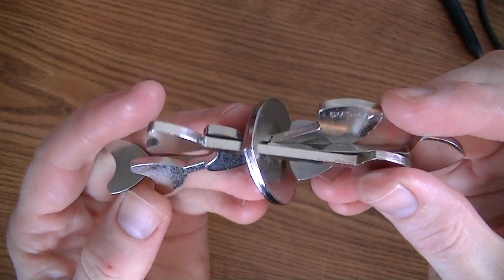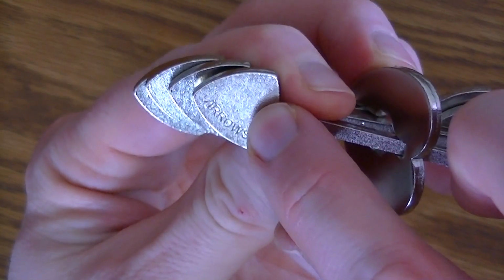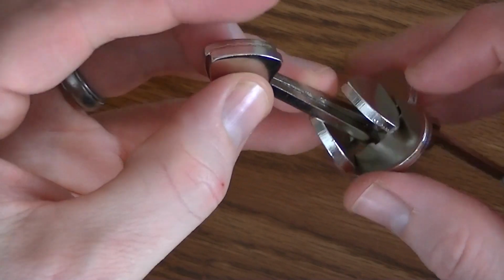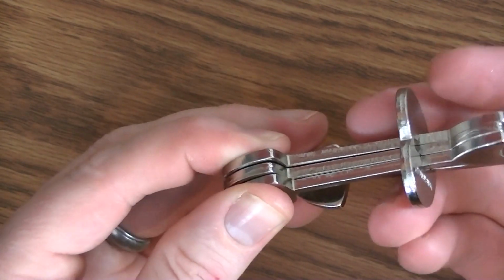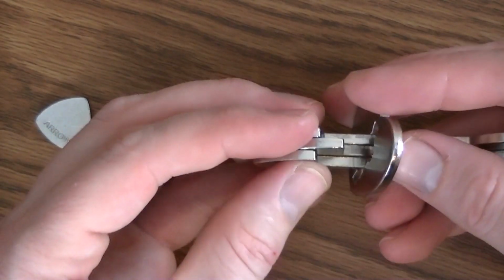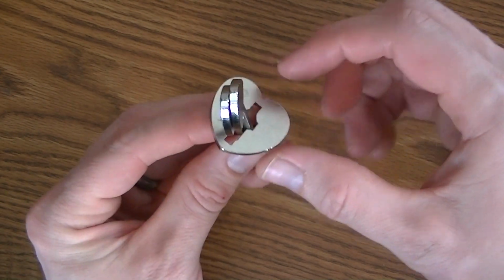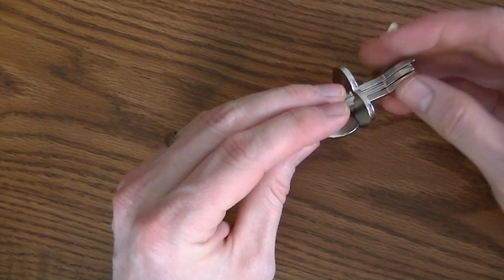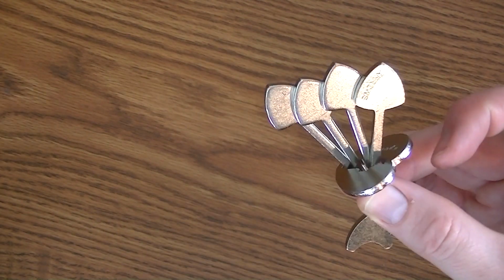Does the Arrow Puzzle Hit the Mark? (Hanayama Arrows Puzzle)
This puzzle was given to me by BePuzzled for a review of the puzzle. It is a fun and quick level three puzzle that I enjoyed solving and my son was able to also solve without too much trouble. Hope you enjoy!

Spoiler Warning! Solution begins at 1:26

Here are some similar puzzles I hope you will enjoy!

Hanayama Devil
Wire Brain Teasers
Hanayama Coaster
Hanayama Delta Puzzle

Other Puzzle Recommendations